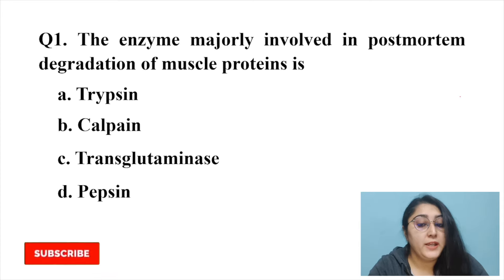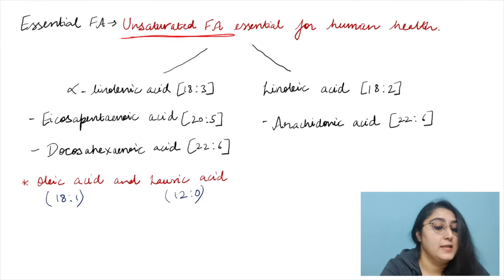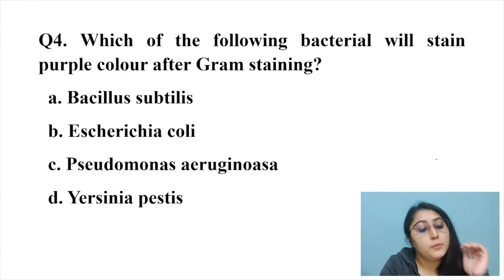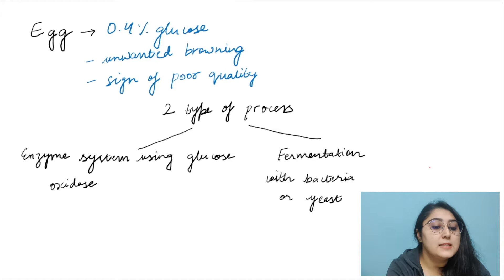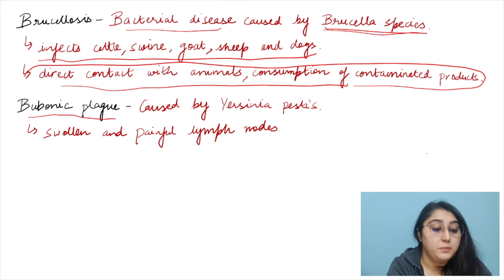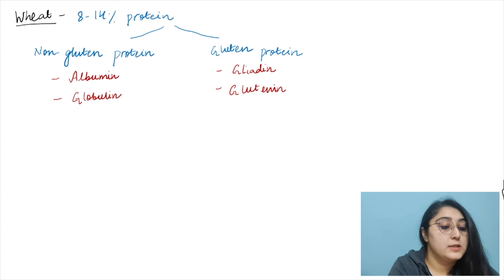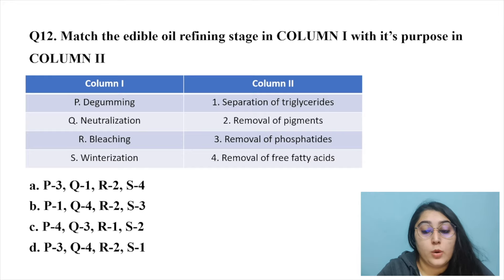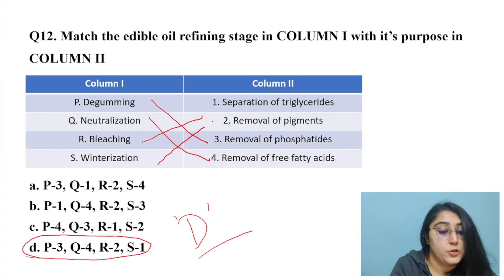GATE 2020 | Food Technology | XL, XE Question Paper | SOLVED | Part 1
This video is Part 1 of GATE 2020 Question Paper.